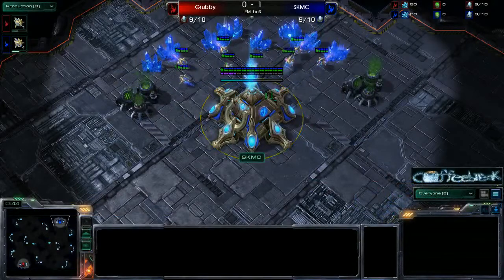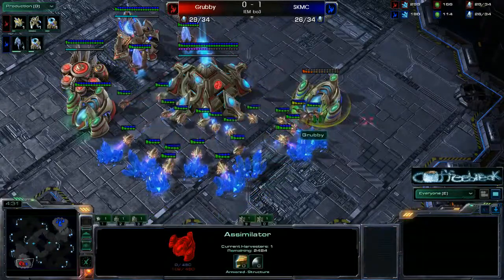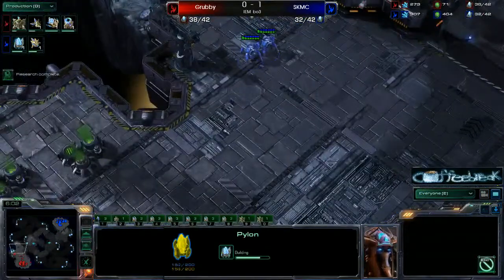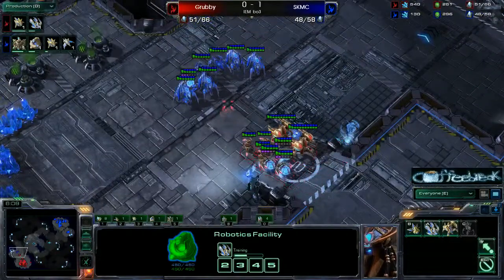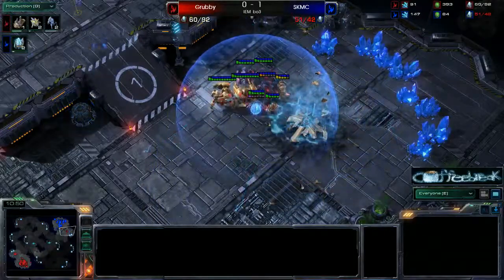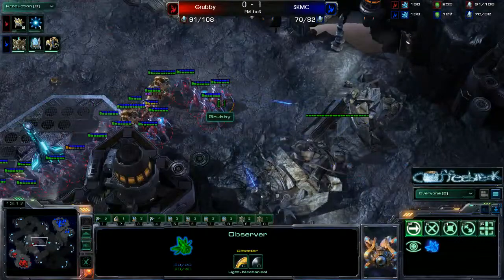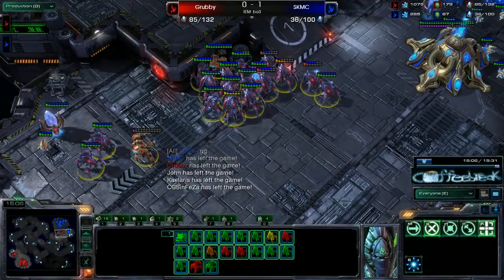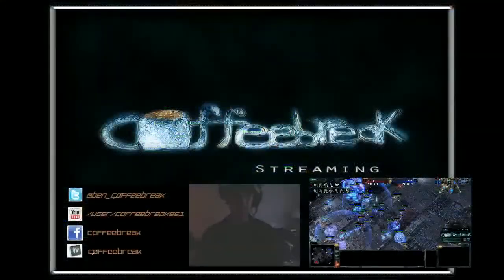Grubby vs SKMC (PvP) IEM bo3 G2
Want to know when I am casting and about other events?
Amateur Attack (noob vs noob!): Monday / Friday 8:30 CST @